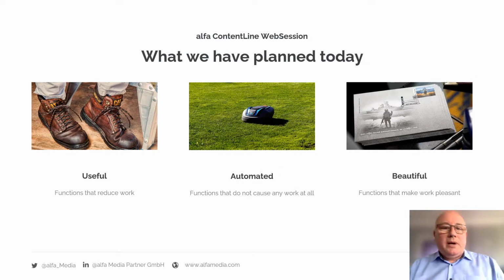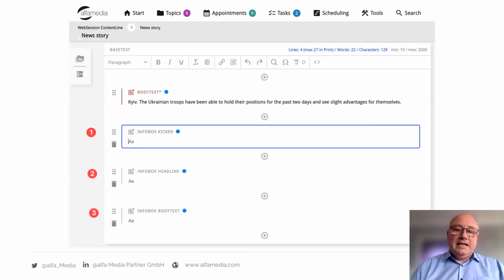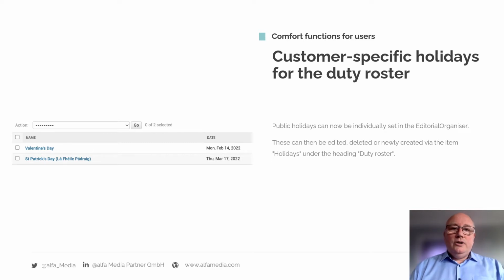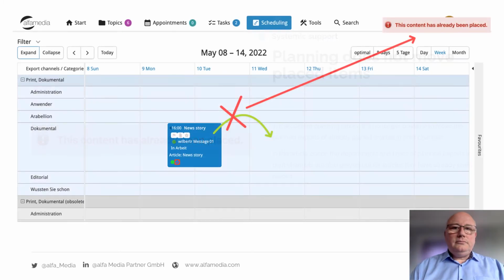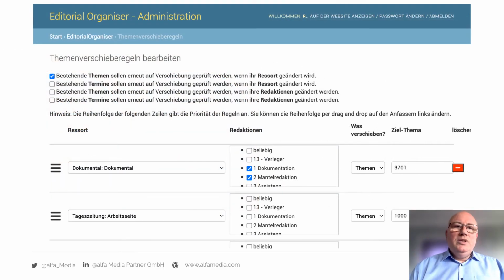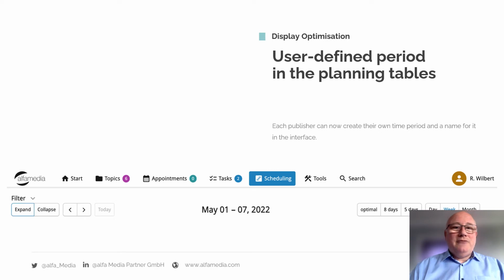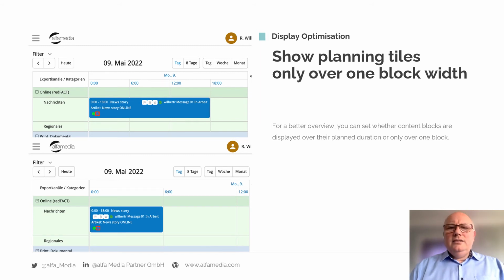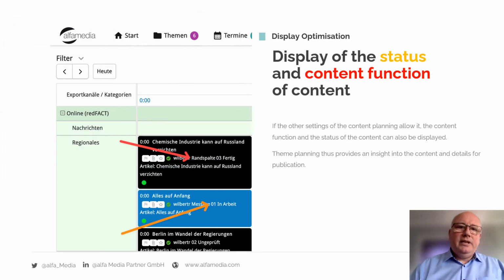alfa ContentLine Web Session 09.05.2022 in English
In our second web session in 2022, we will give an overview of the many innovations and optimisations of our EditorialOrganiser:

Introduction and agenda (0:01)

Useful
• Text block groups for the EditorialOrganiser (0:55)
• For PrintLayout: Display the maximum number of lines of the article layout (2:30)
• E-mail inbox: Signature images can be ignored (3:09)
• Customer specific holidays for the duty roster (3:57)

Automated
• Planning does not move placed items (4:40)
• Create article variants by copying them into planning tables (5:53)
• Mapping of editorial offices, sections and topic folders (6:47)
• Automatic notifications: Acceptances and rejections (8:01)

Beautiful
• User defined period in the planning tables (9:25)
• Show planning tiles only over one block width (10:48)
• Sorting of planning tiles within the planning tables (11:47)
• Display of the status and content fuction of content (12:34)

Contact (13:25)